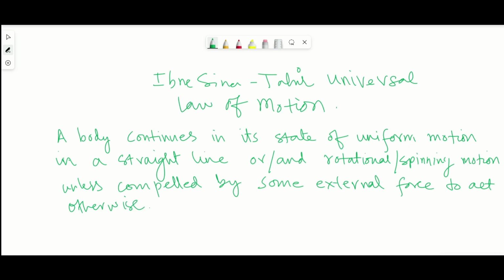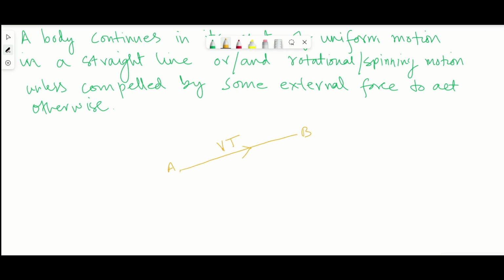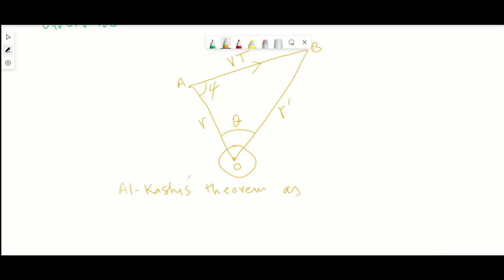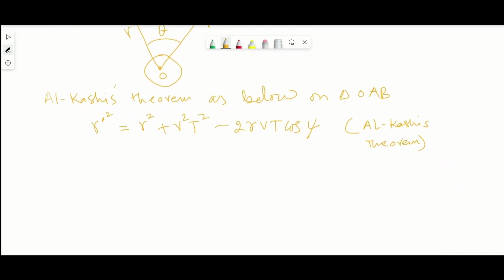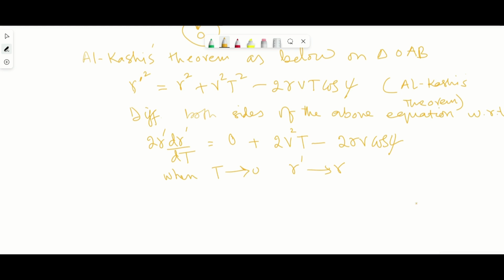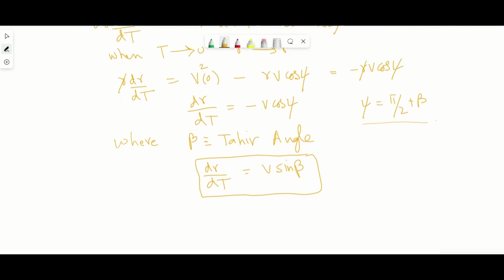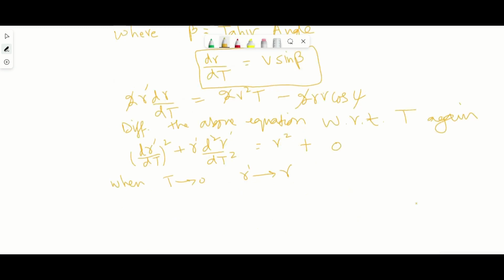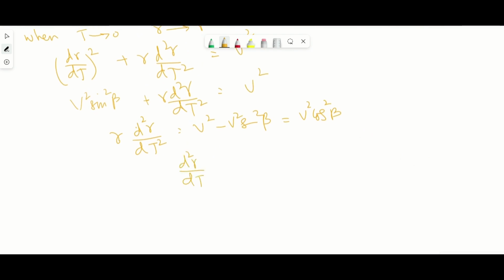Fayaz Tahir - Ibn-e-Sina Universal Law of Motion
1. In the name of ALLAH, Most Gracious, Most Merciful.
2. Praise be to ALLAH, the Cherisher and Sustainer of the worlds;
3. Most Gracious, Most Merciful;
4. Master of the Day of Judgment.
5. Thee do we worship, and Thine aid we seek.
6. Show us the STRAIGHT PATH,
7. The PATH of those on whom Thou hast bestowed Thy Grace, those whose (portion) is not wrath, and who go not astray.

In the following videos we will establish the Universal Law of Motion with the help of Calculus. Since inertial forces are the backbone of all mechanical systems in the universe of which the main one is gravity, so some of the differential equations of inertia will be derived in this video to establish the existence of Tahir Angle, which is necessary to understand Tahirian Classical Mechanics related to gravity in particular and other mechanical systems in the Tahirian Cosmos in general! Derivations of other equations of inertia will be followed by subsequent Videos.

This video should be viewed along with video # 4.